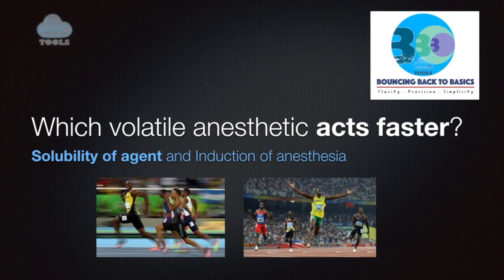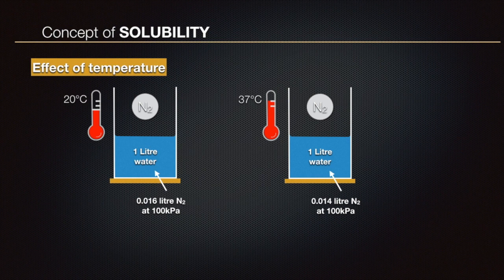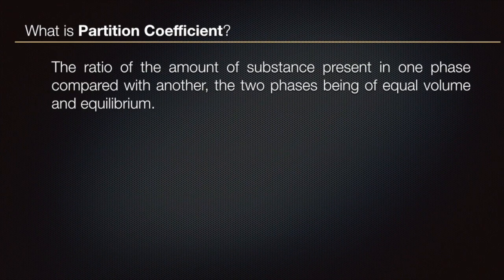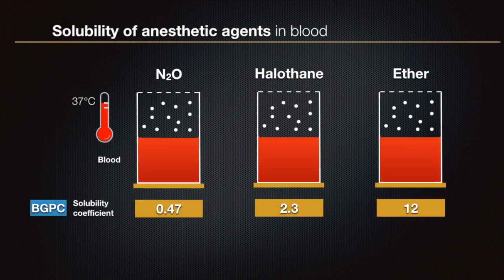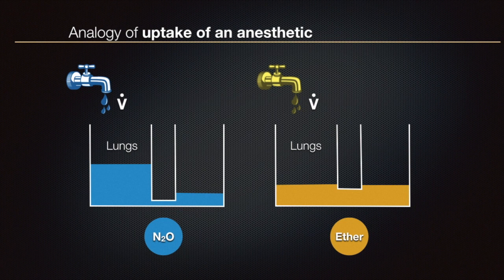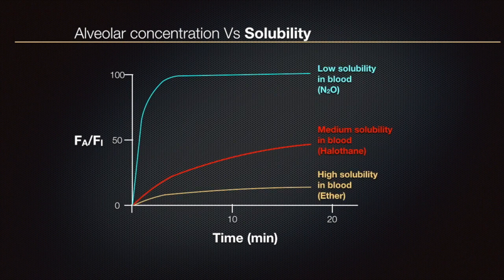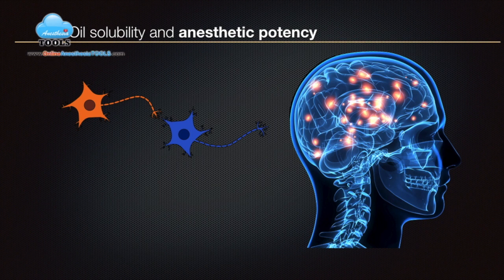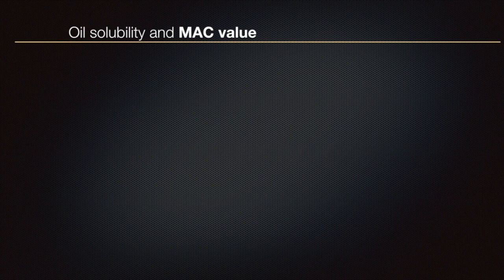Solubility of Volatile anesthetics and Induction of Anesthesia: Physical principles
Understanding the physical principles involved makes learning easier and simplified. The core concepts of solubility are explained with analogy - graphical and experimental. This is part of "Bouncing Back to Basics series in AnesthesiaTOOLS.